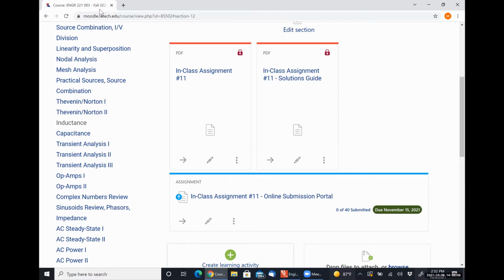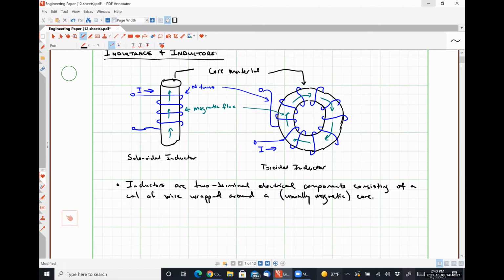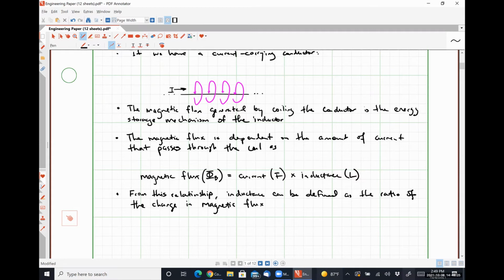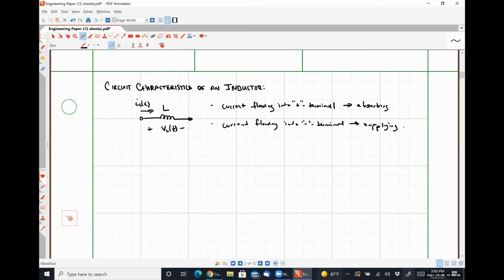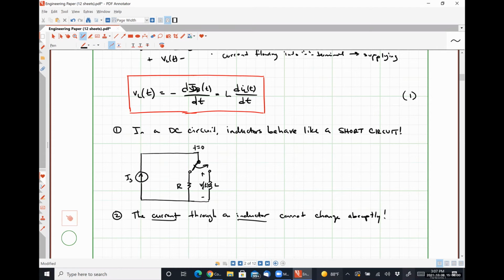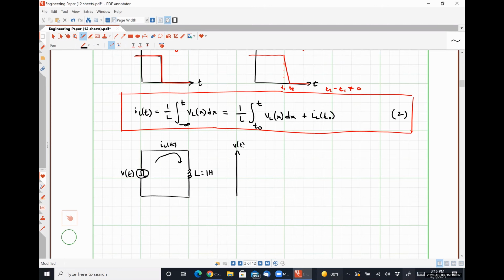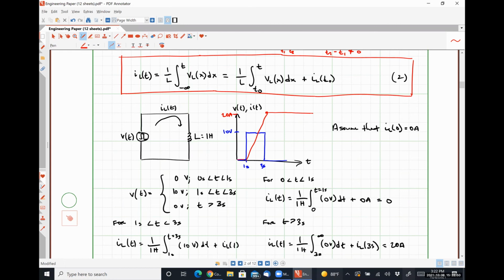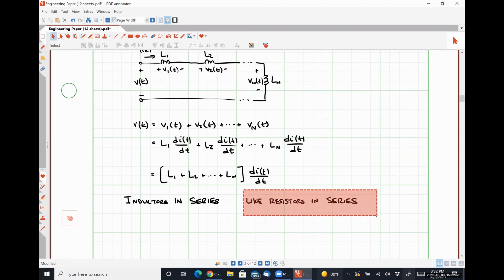ENGR 221 (Fall 2021) - Class Meeting #13 - 10/08/2021